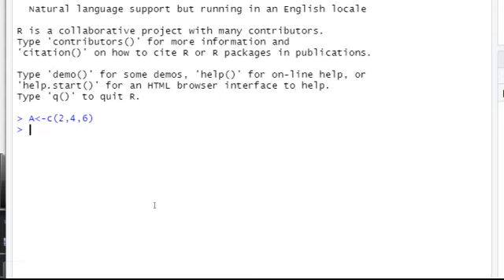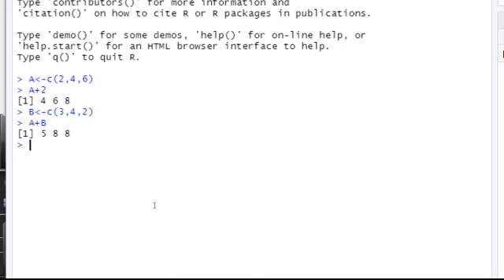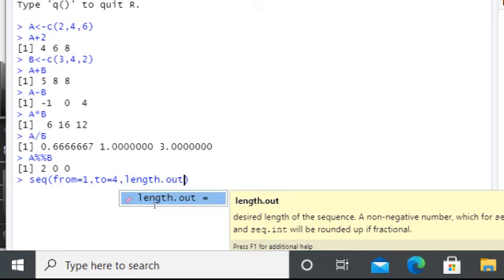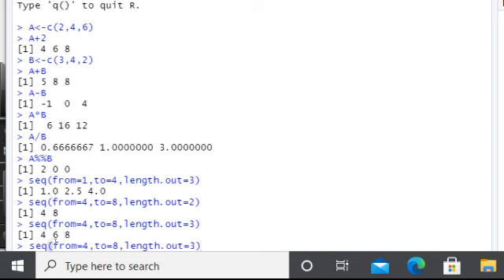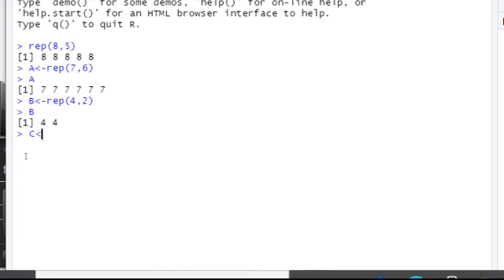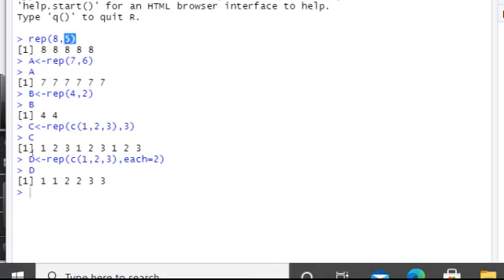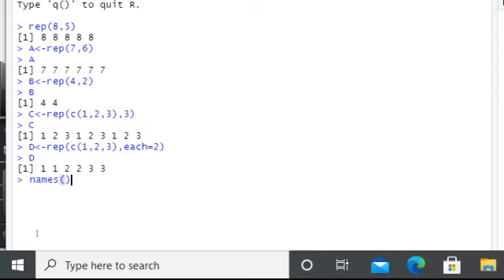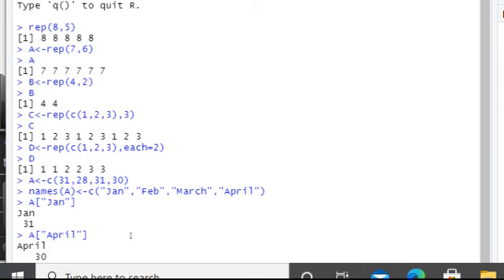R Programming Vector -Part 2|Vector operations in R